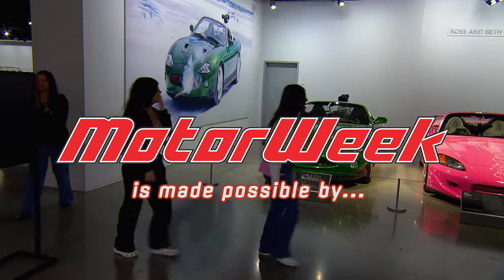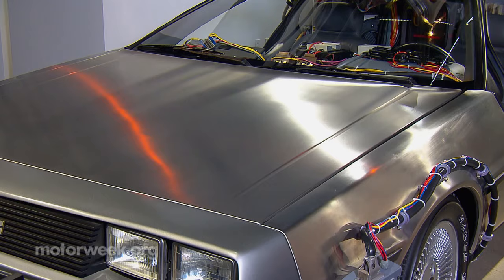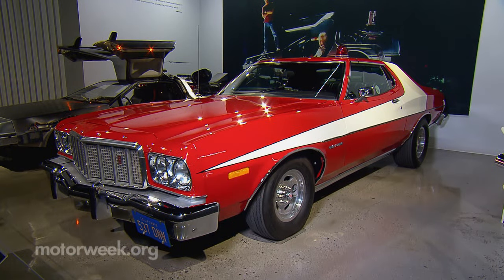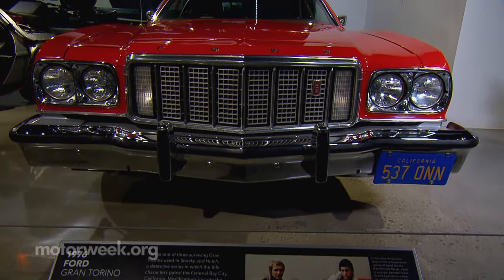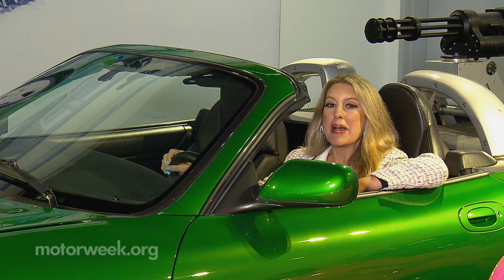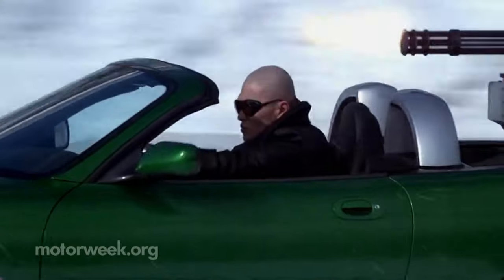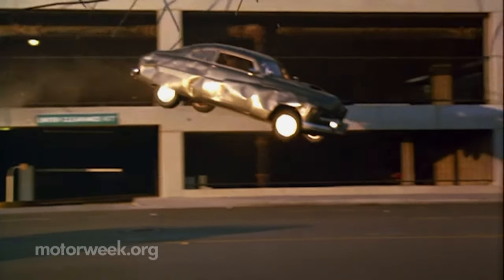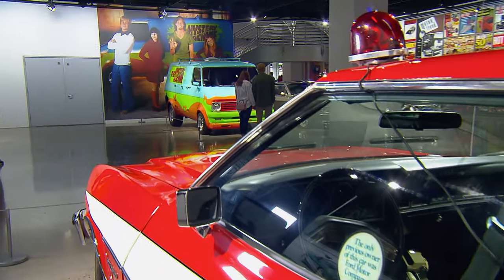Modified Movie Cars at the Petersen Museum | MotorWeek FYI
Some of Hollywood’s most memorable on-screen, on-the-go co-stars are stealing the spotlight at the world-renowned @PetersenMuseum. Iconic modified vehicles from blockbuster movies like “Cobra,” “Back to the Future” and “Die Another Day” take you for a trip down memory lane. And like our Stephanie Hart, seeing them, you just can’t help but smile.